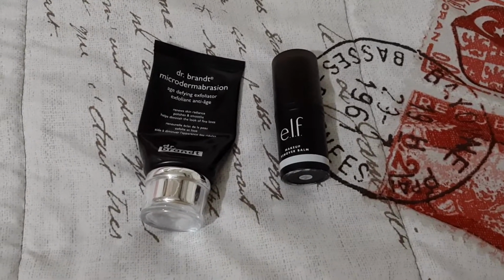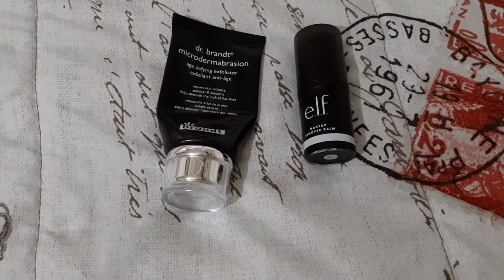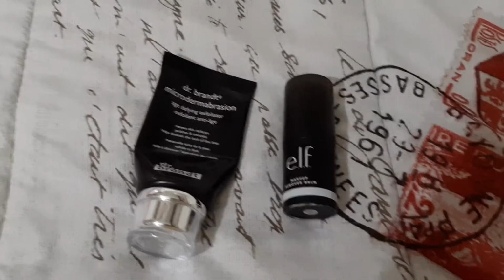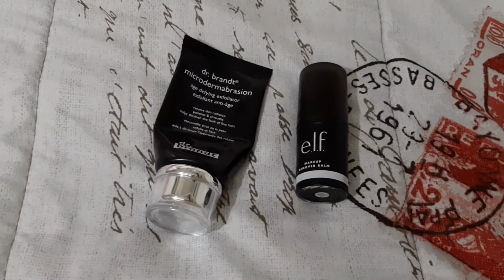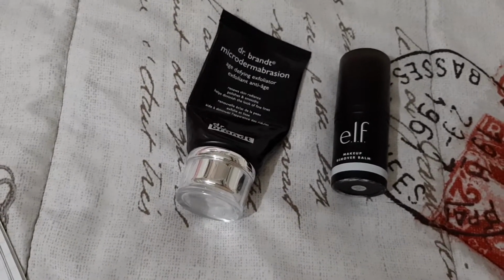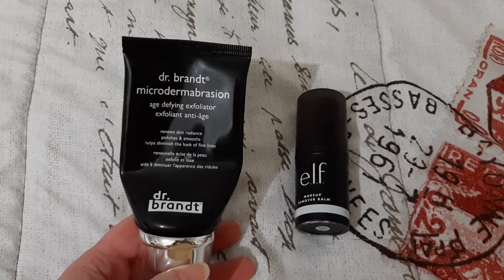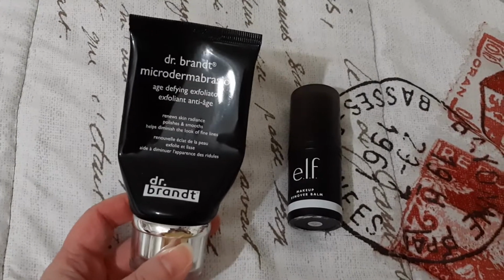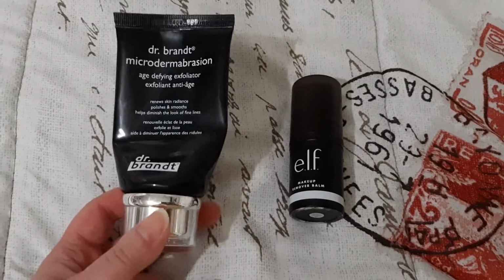Graveyard Project Pan 2.0| Finale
Pick 5-10 items (rolling)

Resurrection - Stuff from previous panning projects

Collecting Cobwebs - Stuff that is collecting dust in your collection

1. Elf liquid eyeshadow - rose gold (resurrection)✔
2. Elf Liquid eyeshadow - bronze (resurrection)✔
3. Josie Maran Argan oil (resurrection)✔
4. Estee Lauder Bronze Goddess lotion✔ (resurrection)
5. Etude House Cushion Foundation (cobwebs)✔
6. Aprilskin Calendula Peeling Pads (cobwebs)✔
7. It Cosmetics Confidence in a Cream (cobwebs)✔
8. Tatcha Camelia Oil (resurrection)✔
9. Dr. Brandt Microdermabrasion Scrub (cobwebs)✔
10. Smashbox Primerizer (cobwebs)✔
11. Roc Daily Resurfacing Pads (cobwebs)✔
12. Elf Makeup Remover Balm (cobwebs)